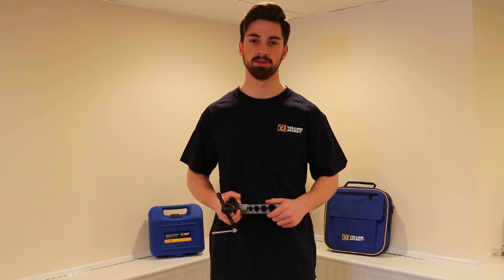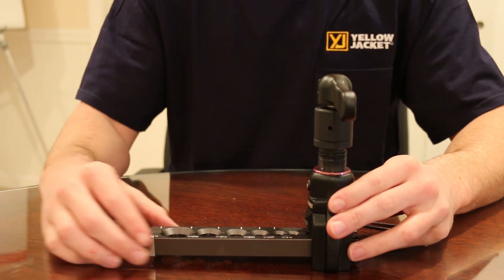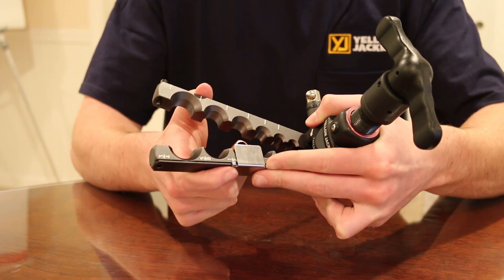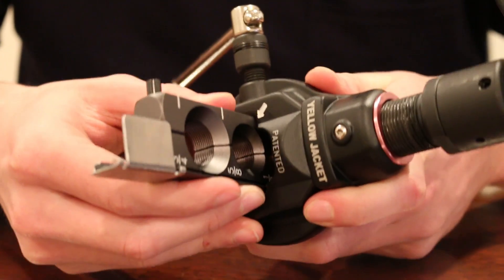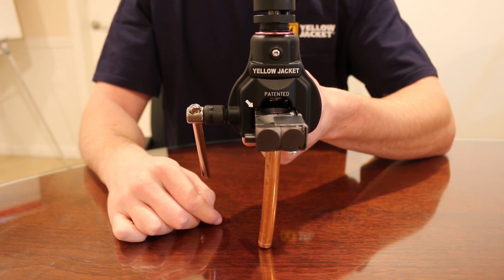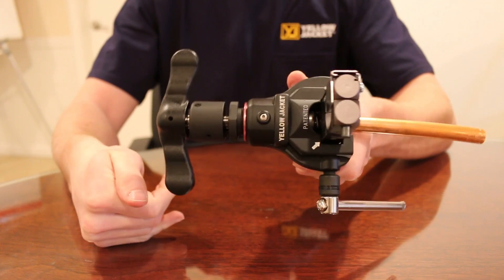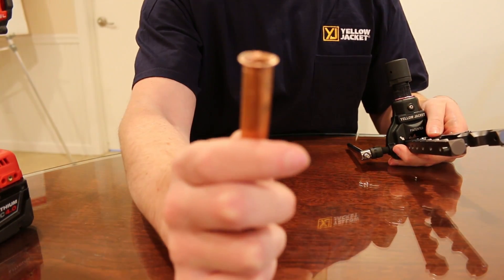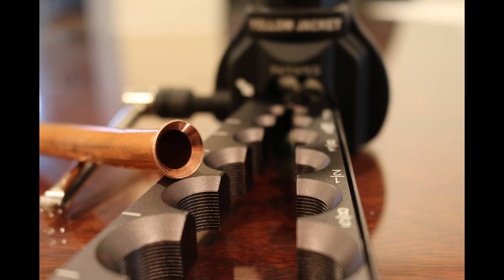Yellow Jacket - Flaring Tool Demo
Morley Associates inc. is a representatives firm for many companies located all over the world.

Here I show you the key features, and methods of using the Electric/Manual Lightweight Flaring Tool by Yellow Jacket.

Model Number for this tool is 60241.

Product Info:
The aluminum body of the YELLOW JACKET
Lightweight Electric/Manual Flaring Tool makes it
half the weight of traditional steel designs. For super
fast flaring, remove top manual handle and replace
with electric drill bit.
• The hardened, polished eccentric cone with 45°
flare produces a rolling action for uniform flare
walls without galling in 1/4” to 3/4″ O.D. tubing.
• Lightweight but strong aluminum bars - each
hole flare tested more than 1000 times
• Built-in slide gauge to easily meet the desired
flare sizes without the guesswork
• Large feed screw handle for secure grip and
smooth turning with little effort
• Built-in clutch release to prevent over-torquing
• Recommended for soft materials such as copper
and aluminum
• Blow-molded carrying case included

Please contact Morley Associates inc. for any further information on Yellow Jacket Products.